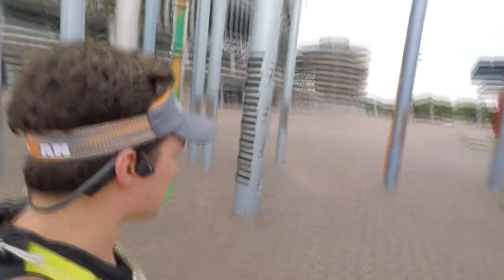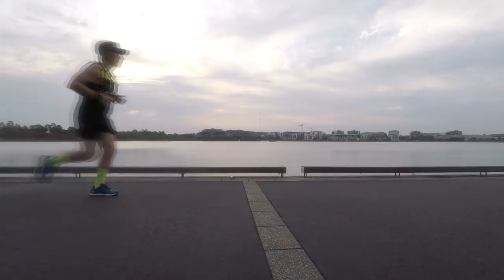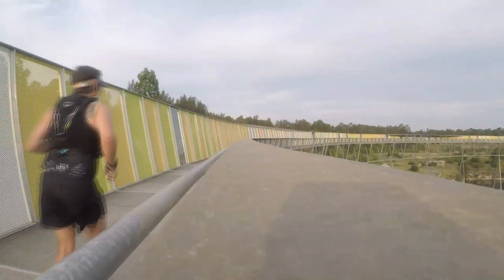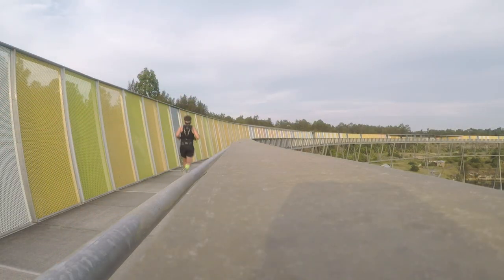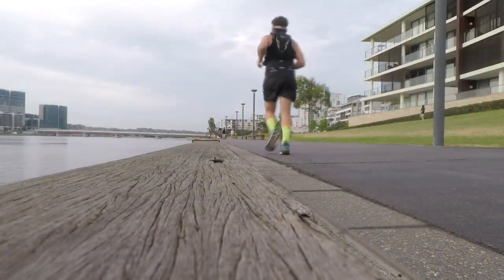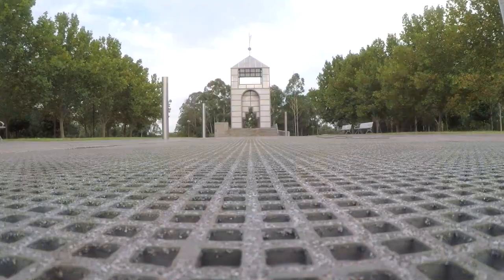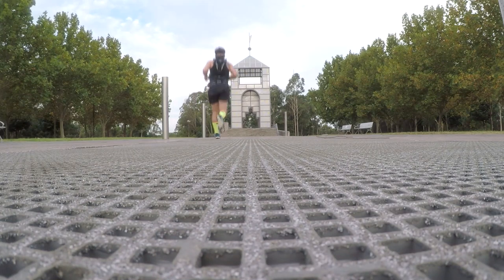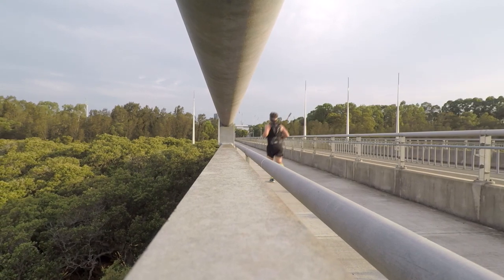Why Long Run? | Long Running for Triathlon Training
What is the purpose of a long run in your triathlon training? Watch on to find out!

Have an awesome day (or night)!